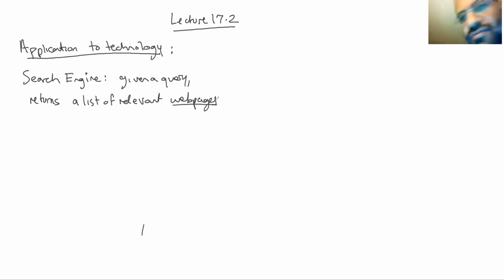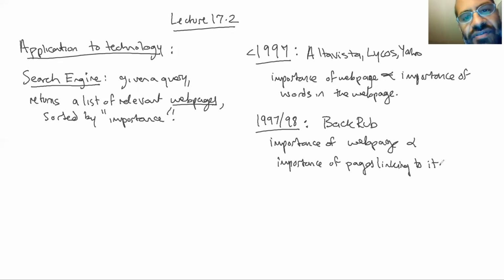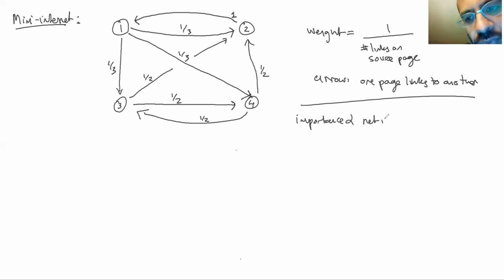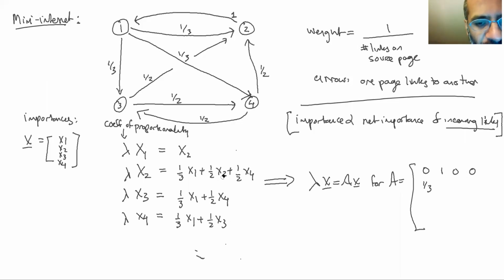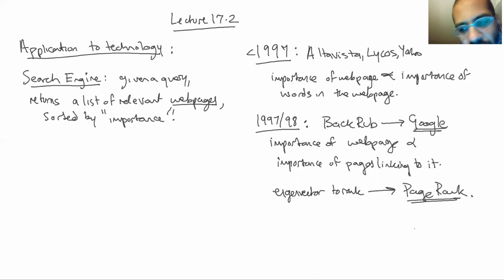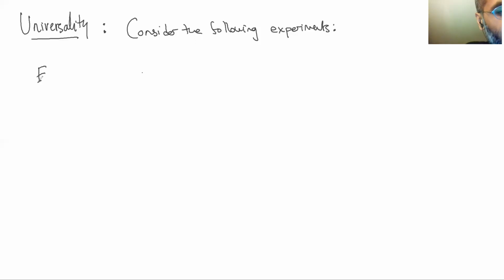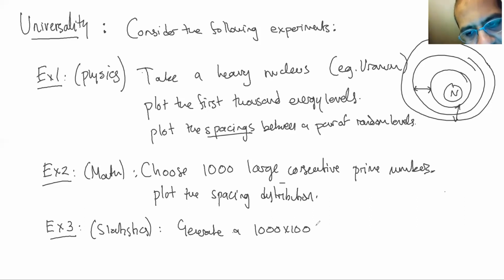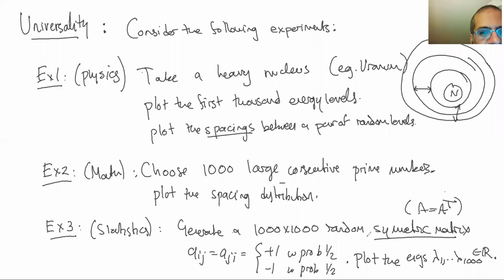Math 54-002 Spring 2020 Lecture 17 Addendum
Eigenvalues and Eigenvectors in the real world.